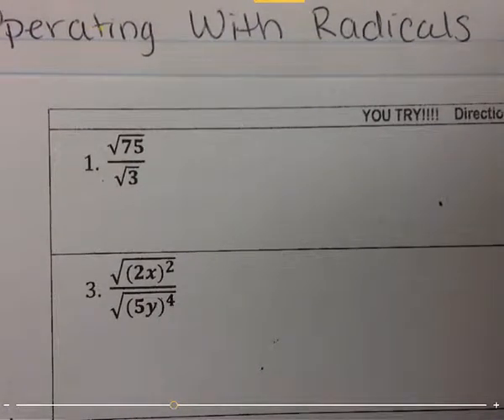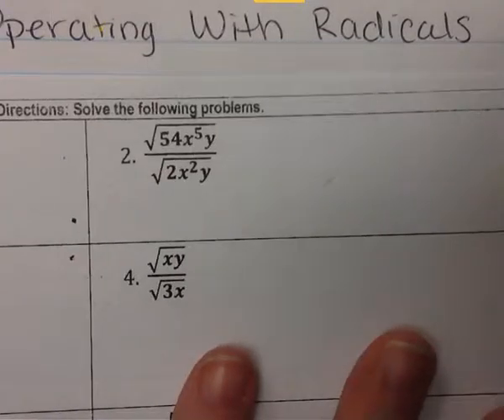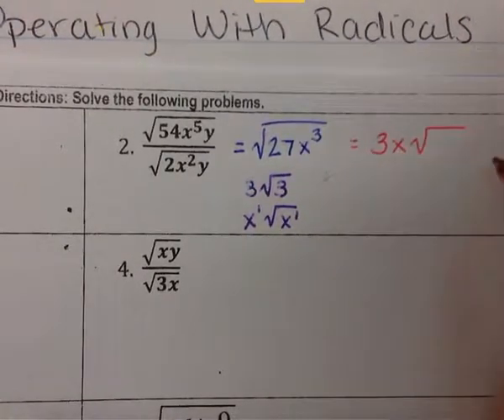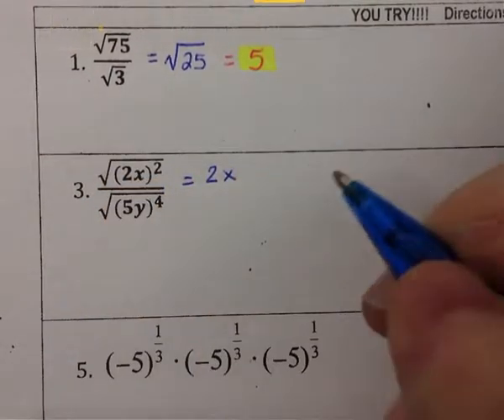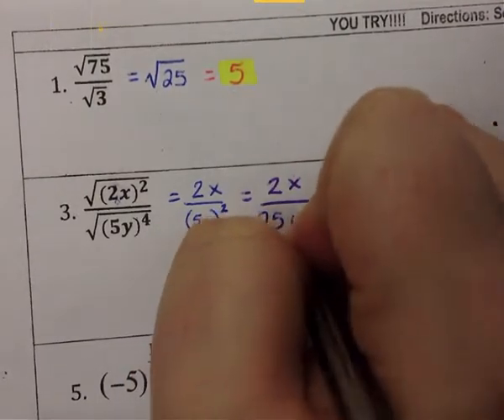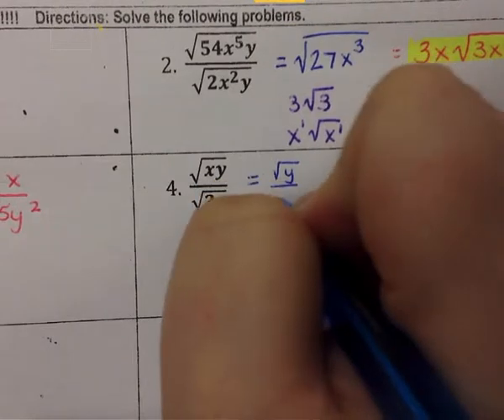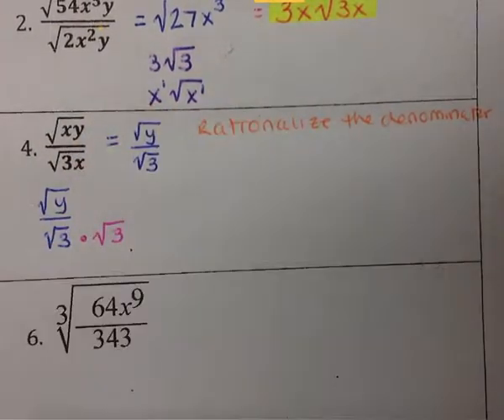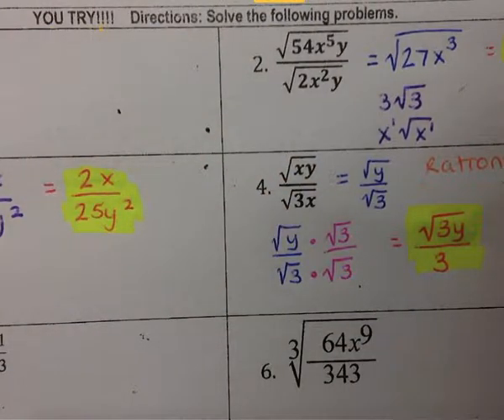H Operating with Radicals examples 1 4